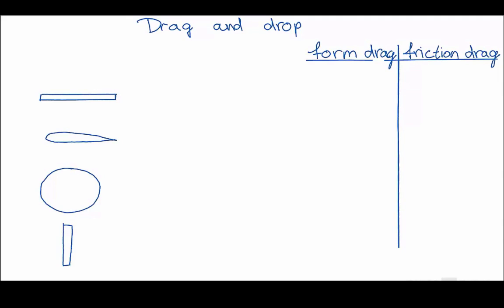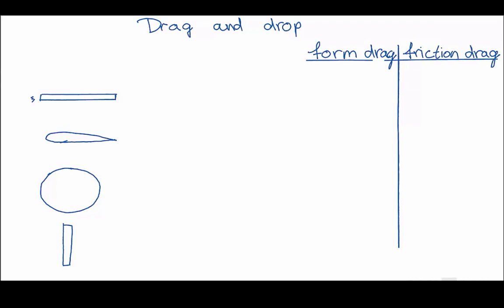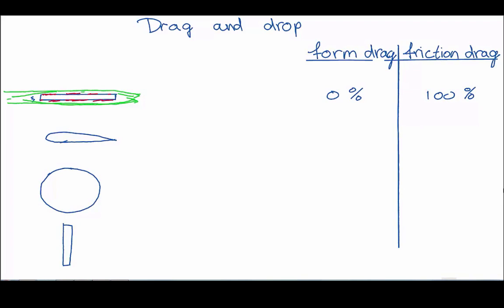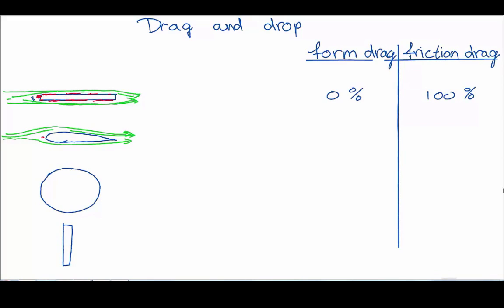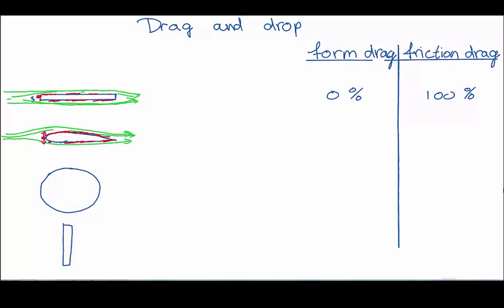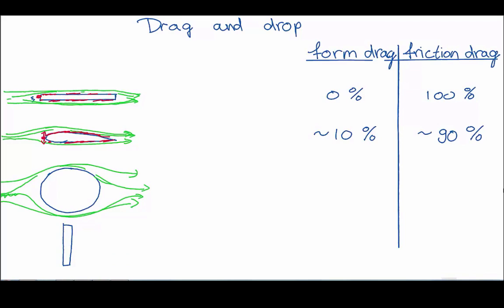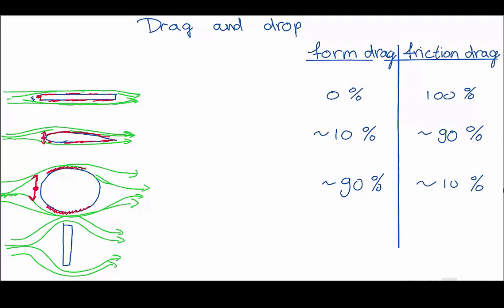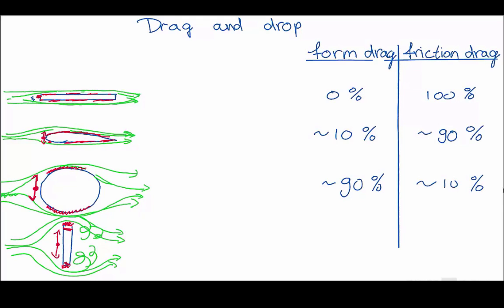TP101x 2015 3.1 drag and drop